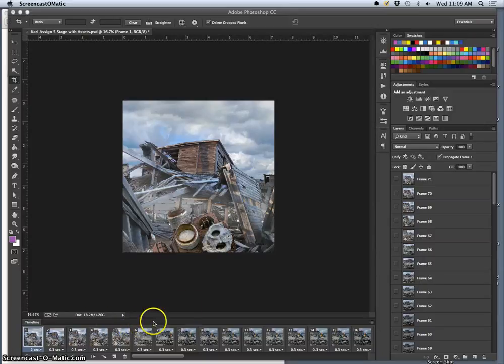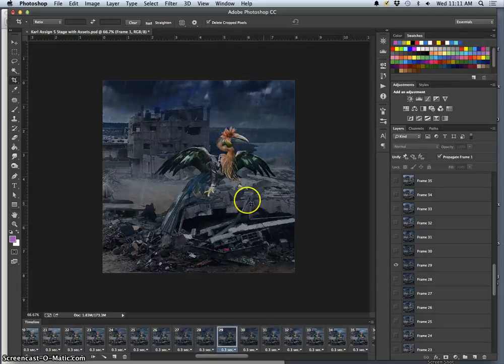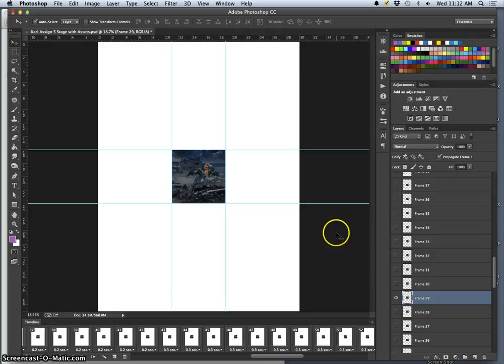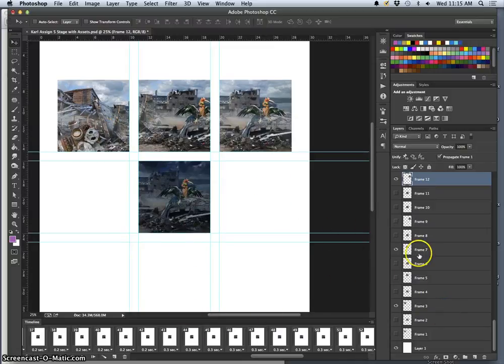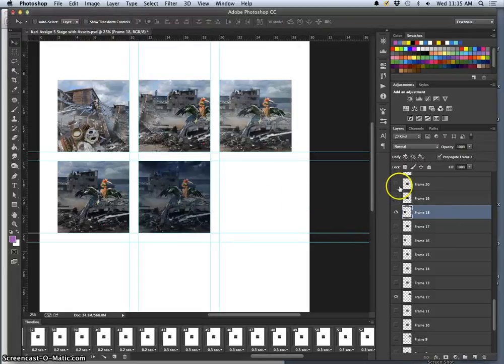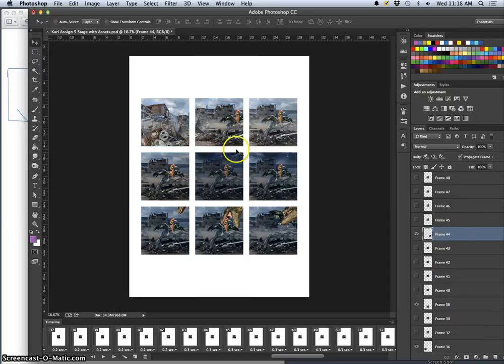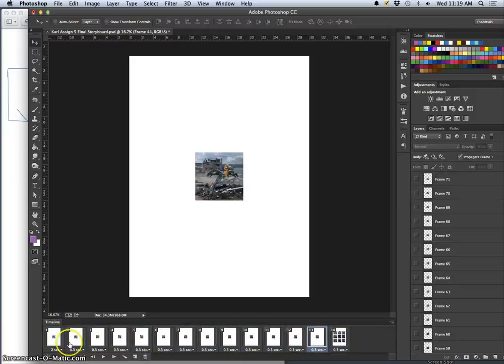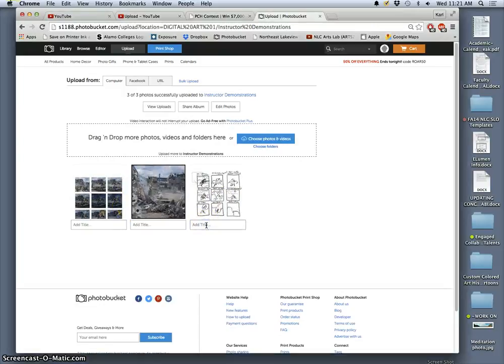14 Making Your Final Storyboard